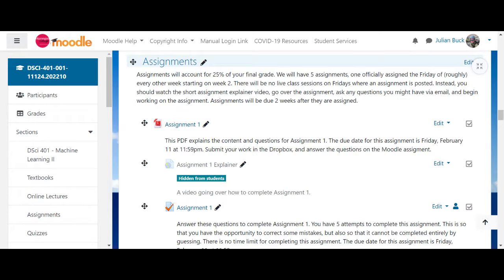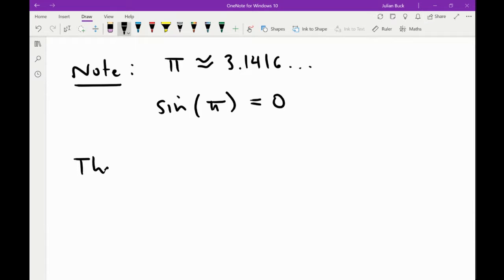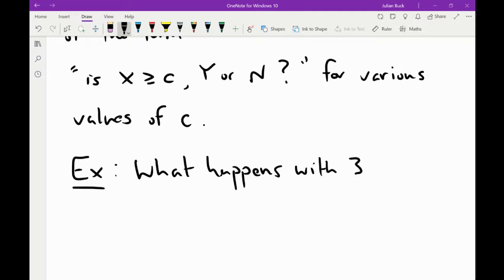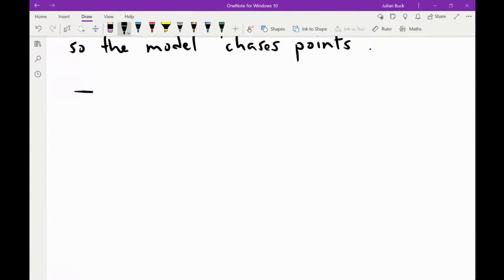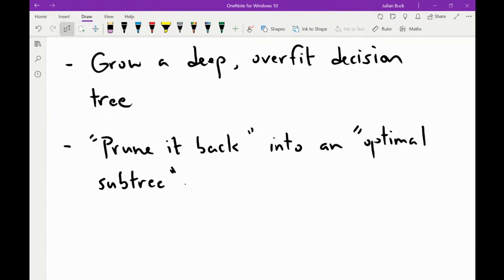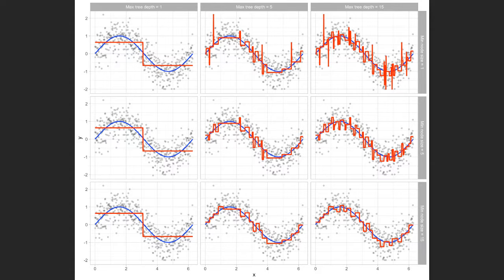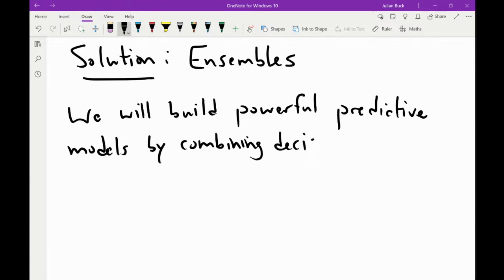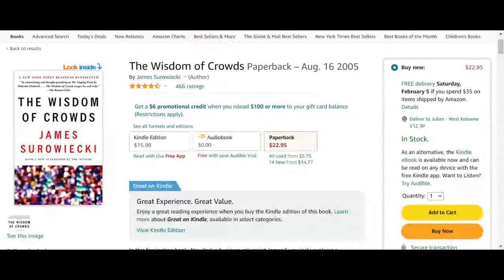DSci401 12722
Decision Trees Lecture 2 - January 27, 2022.